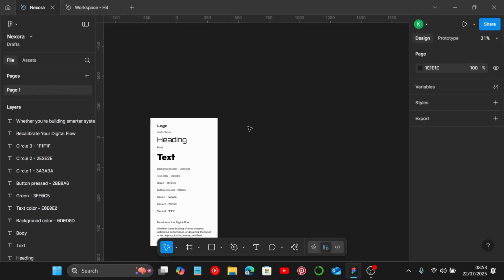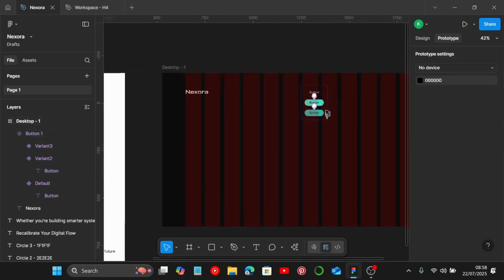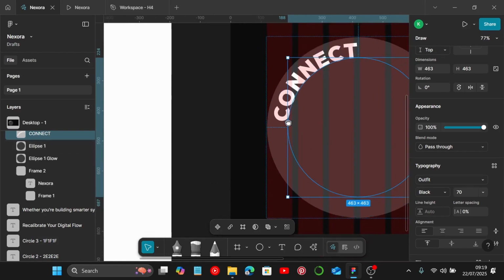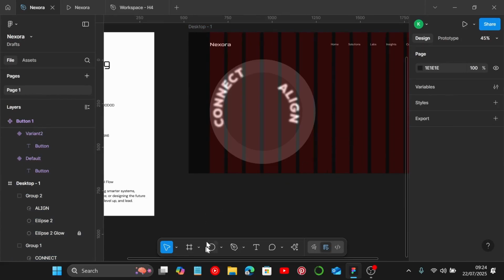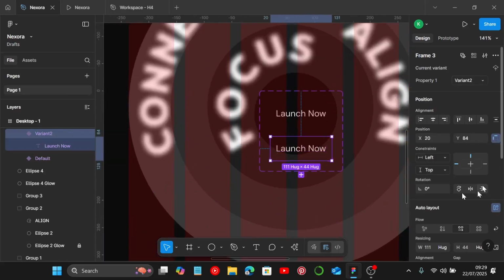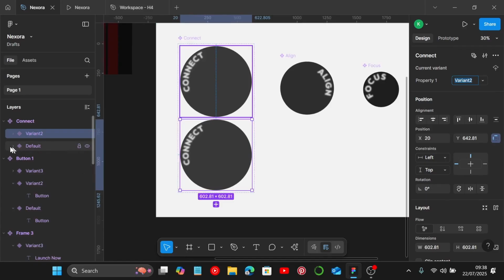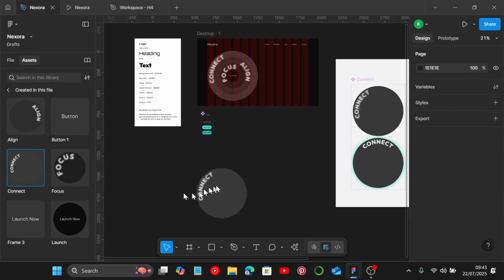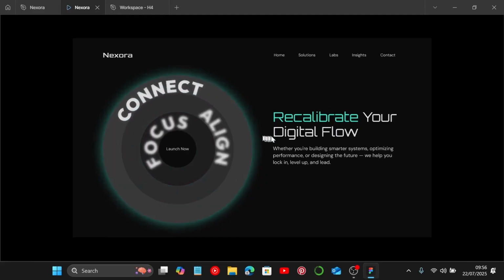Creative Website Landing Page Design and Animation in Figma | UI/UX Portfolio Project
Learn how to create this website hero section in Figma. Perfect for UI/UX designers looking to sharpen their web design and animation skills.

Logo
Font - Goldman
Weight - regular
Size - 32

Header/Button
Font - DM Sans
Weight - regular
Size - 16

Heading
Font - Orbitron
Weight - regular
Size - 54

Body
Font - DM Sans
Weight - regular
Size - 20

Text
Font - Output
Weight - regular
Size - 70
Line height - Auto

Background color - 0D0D0D
Text color - E0E0E0
Green - 3FE0C5
Button pressed - 2BB8A6

Circle 1 - 3A3A3A
Circle 2 - 2E2E2E
Circle 3 - 1F1F1F

Recalibrate Your Digital Flow

Whether you're building smarter systems, optimizing performance, or designing the future — we help you lock in, level up, and lead.